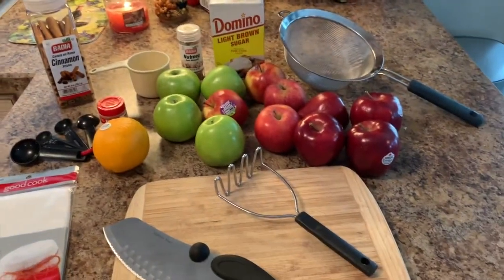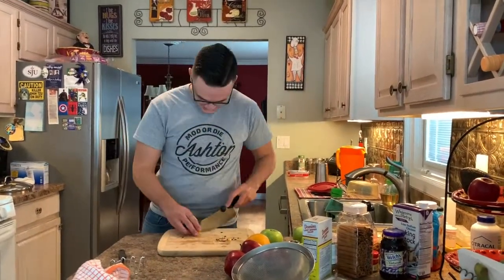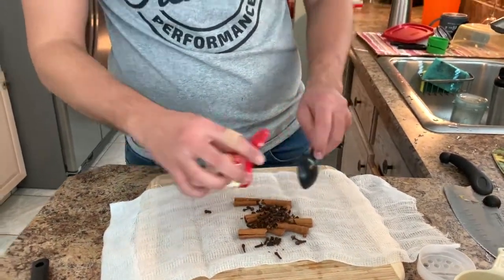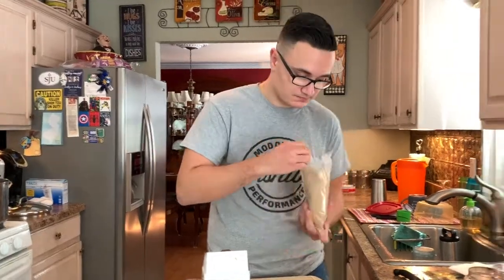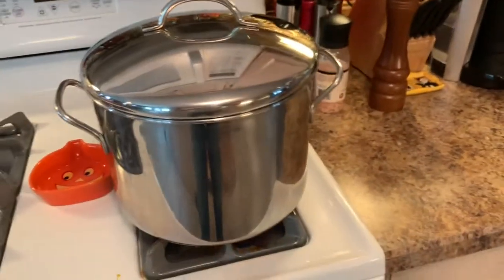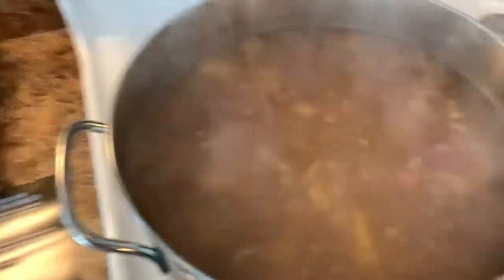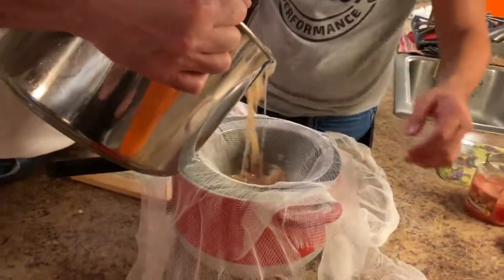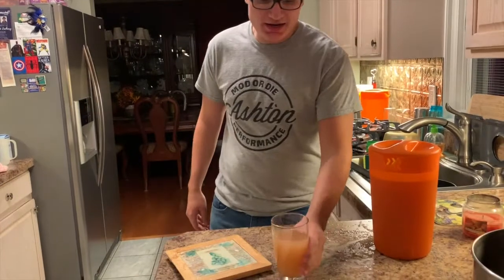How To Make Apple Cider At Home!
The Tommy Clan Website will Be Finished Soon!